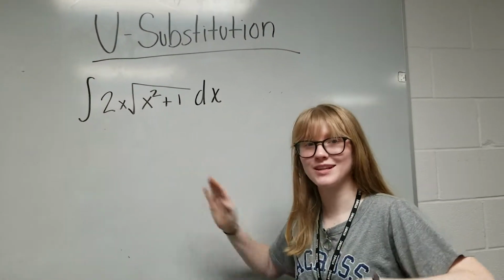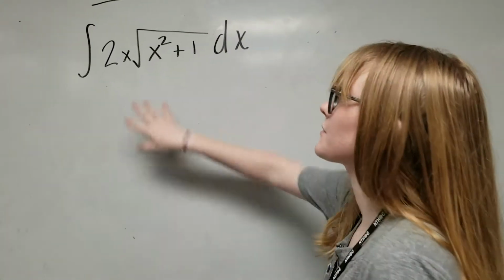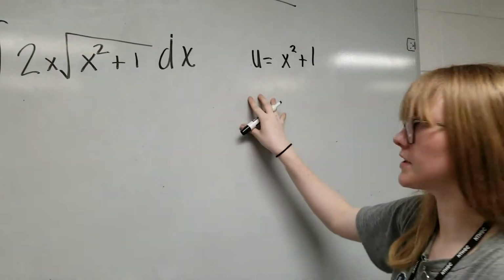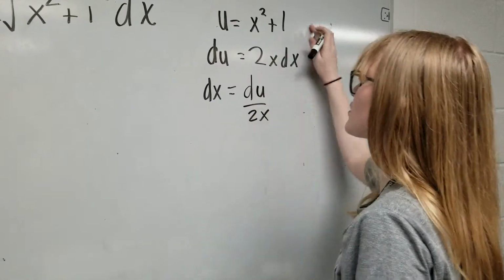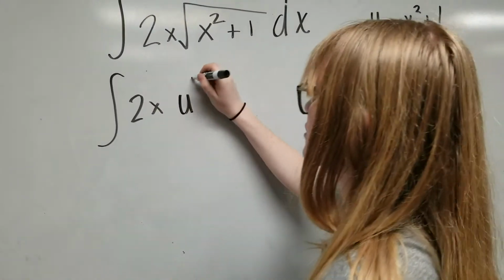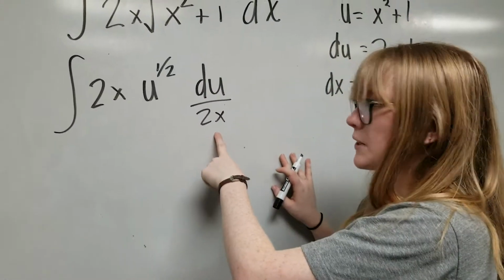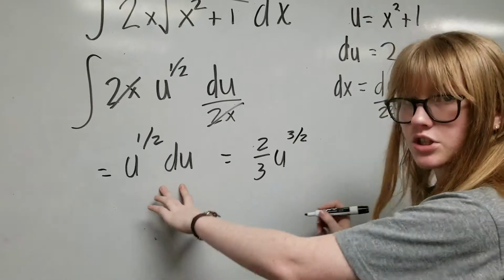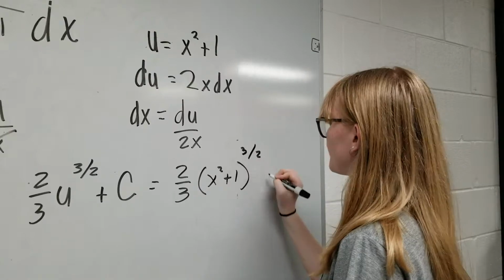U-Substitution Review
Rigdon Substitutes the U.